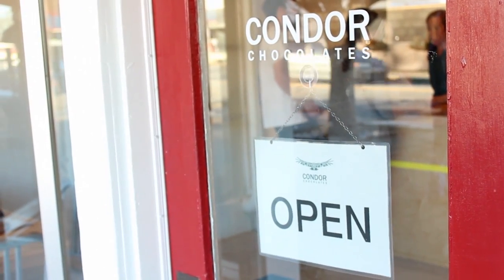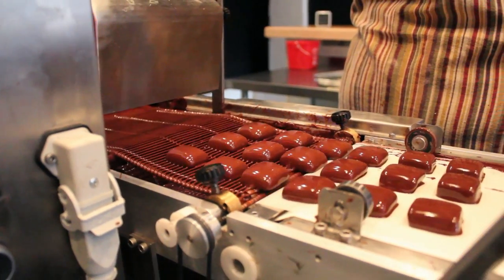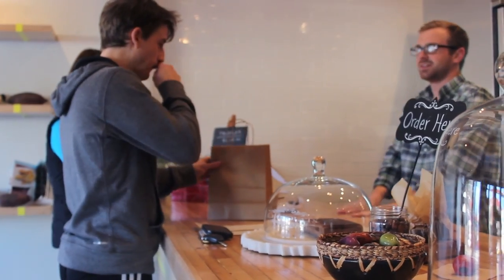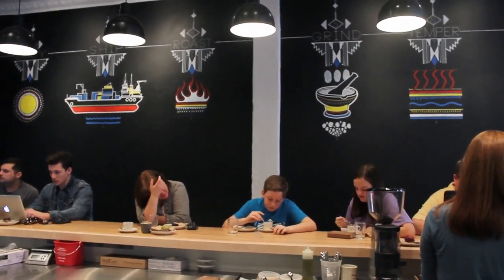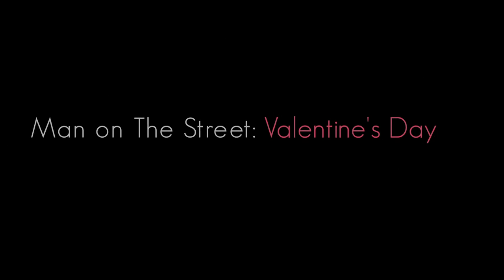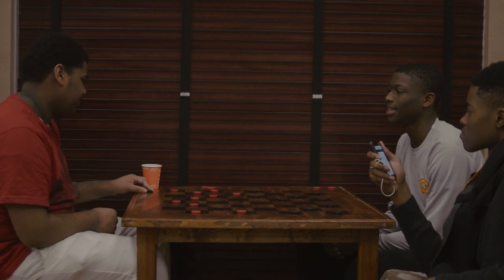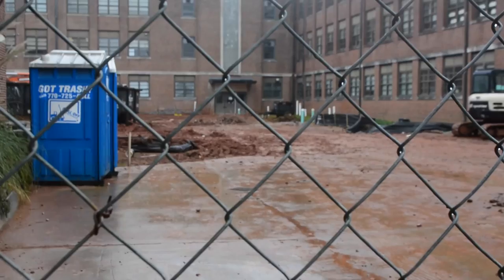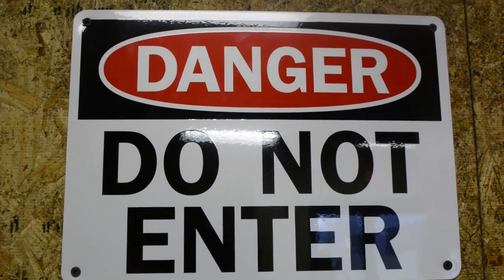ODTV Episode 4 - Season 2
A look at the new Ecuadorian chocolate shop in Five Points, a sneak peak at the new science labs and student thoughts on Valentine's Day on this episode of ODTV.